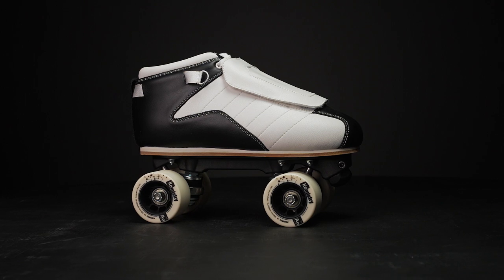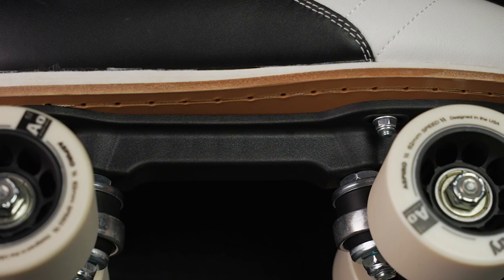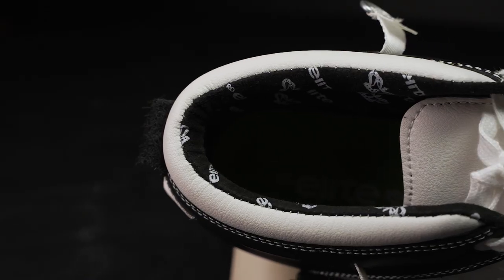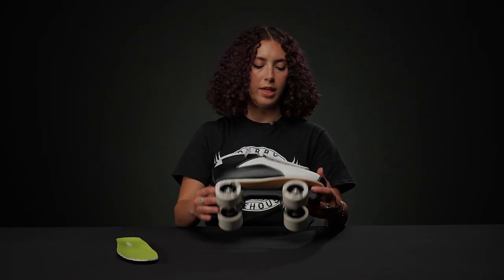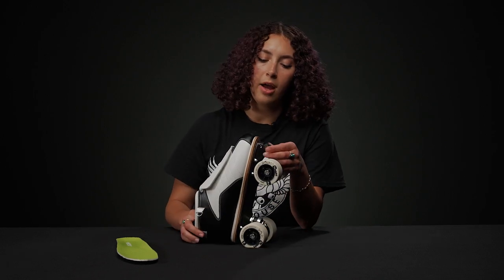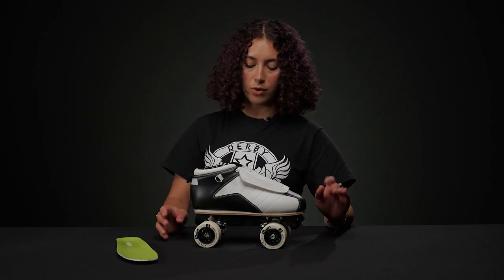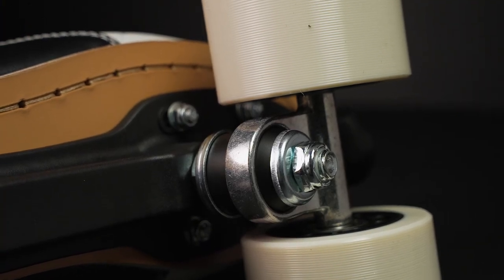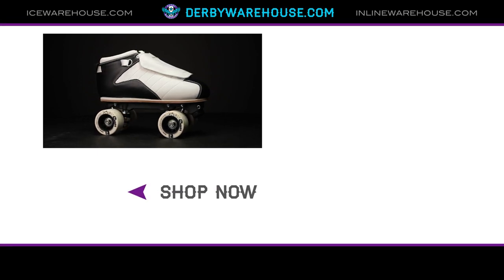Roller Derby Elite Primo Skates Review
Derby Warehouse reviews the Roller Derby Elite Primo Skates.

The Roller Derby Elite Primo Skates is a smooth and sleek setup with features destined to make you the star of the local rink, dance floor, and neighborhood. The lace cover gives the Primo a super clean aesthetic but also keeps your laces tied and tucked out of the way.